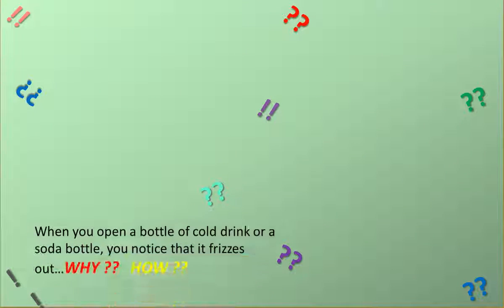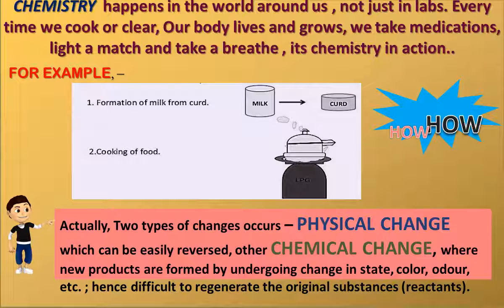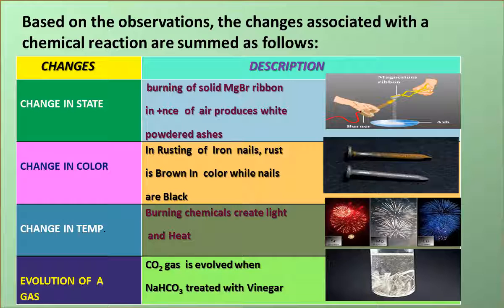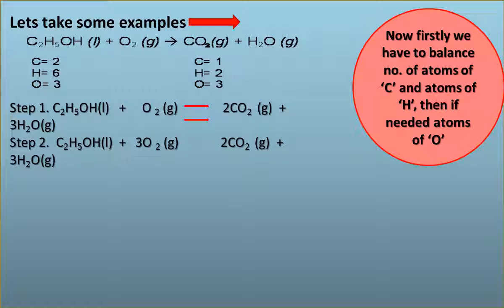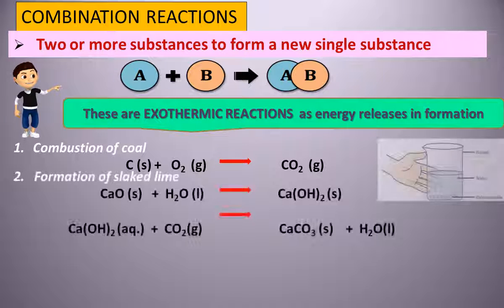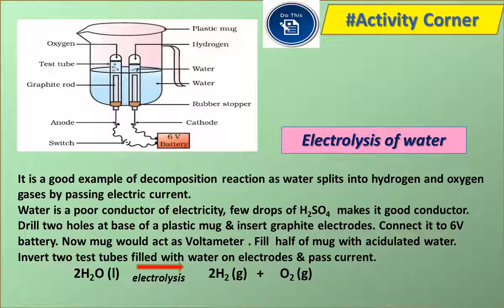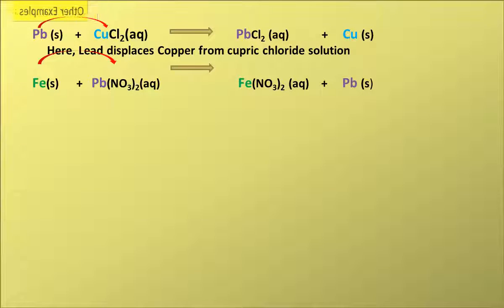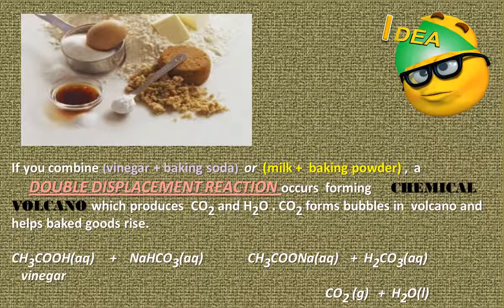Chemical reaction for class x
This video is all about the chemical reactions occurring all around you. contains physical and chemical reactions, types of chemical reaction, why we need to balance chemical reactions?